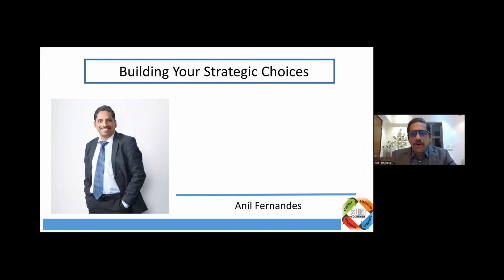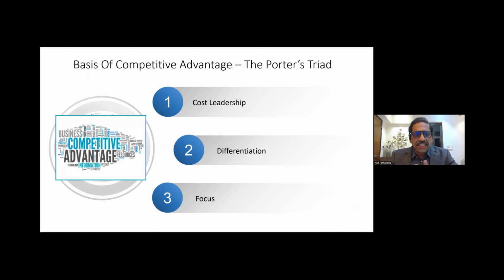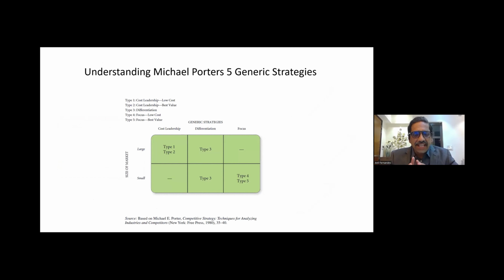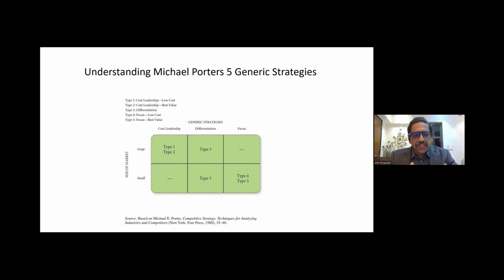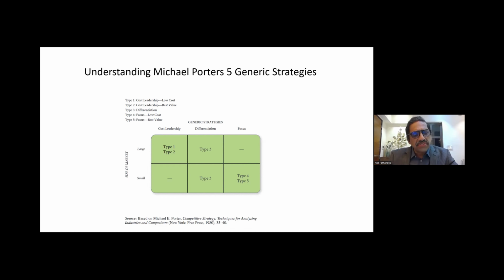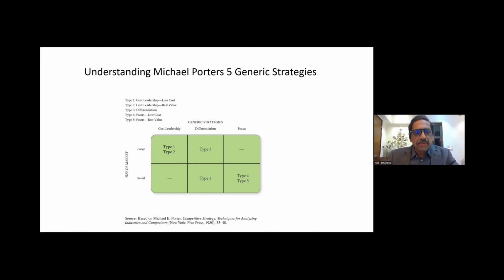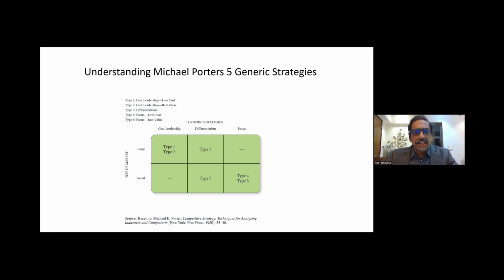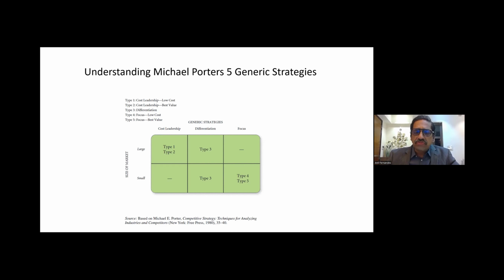Building Your Strategic Choices by SLIM Talks with Anil Fernandes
Strategy is an integrated set of activities based on your choices. Clarity of choice defines the scope of your strategy (what “you choose to do” and “what you choose not to do”)

Should we play on cost leadership as a differentiator? Or should we play on value? Should we concentrate on profitable niche? Or should we assert our position in mass markets? What levers should we choose to differentiate?

Learn the When, Why and How of your key strategic choices in pursuit of your winning aspiration in this 11 min video.

You can also comment your video request in the comment section of my videos.